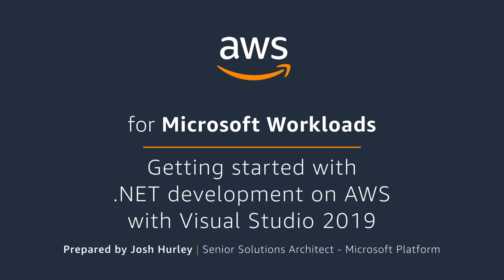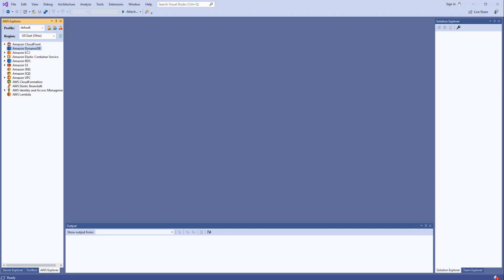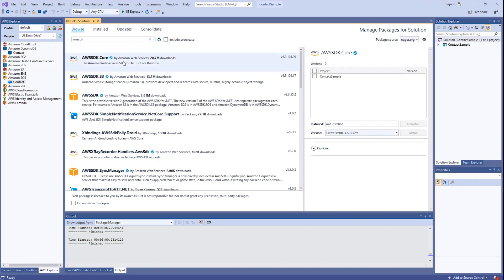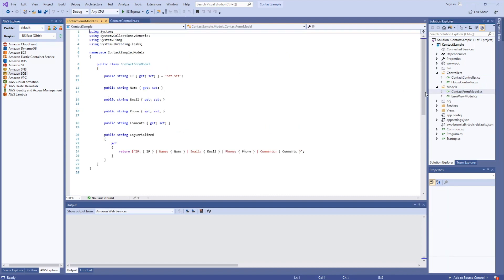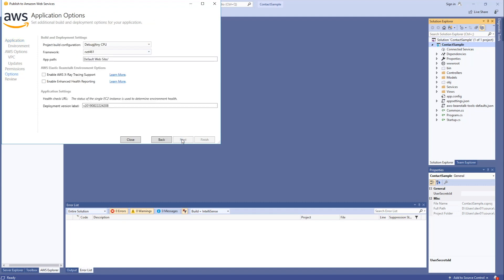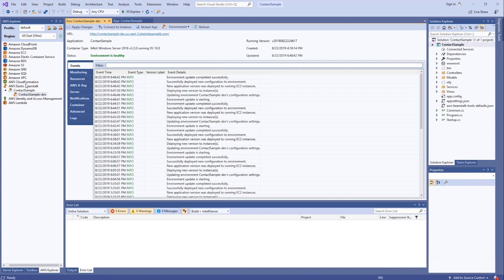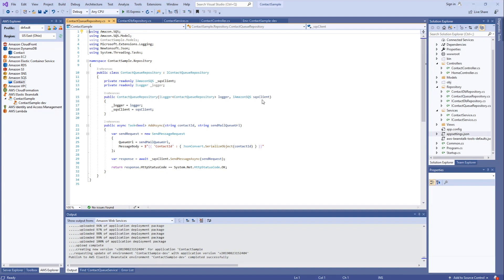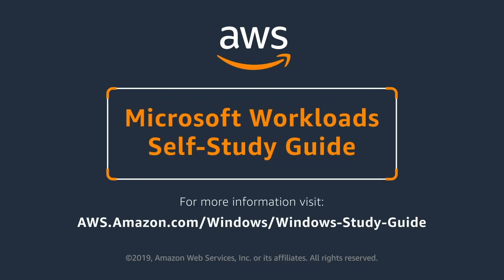Getting started with .NET development on AWS with Visual Studio 2019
In this video, we walk you through how to get started with .NET development on AWS using Visual Studio 2019.